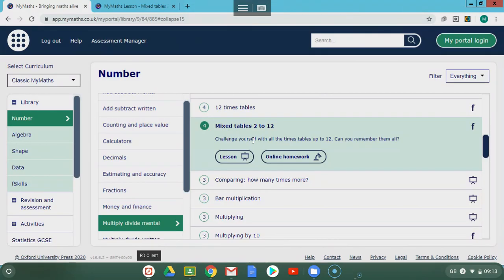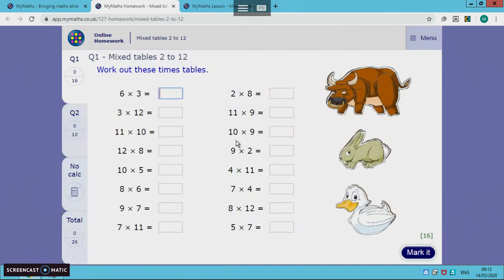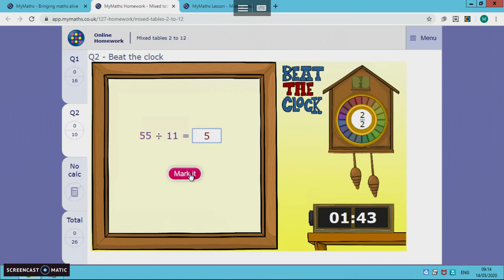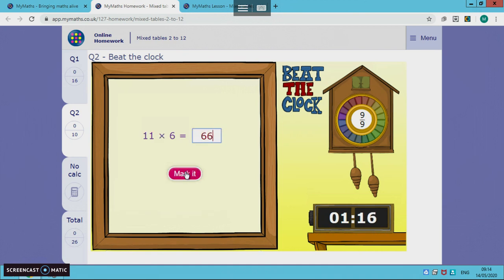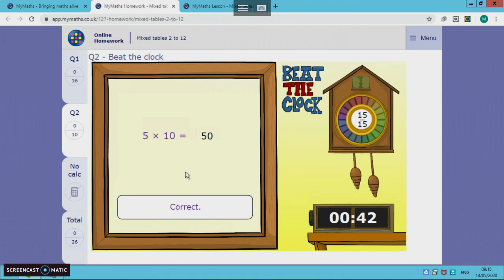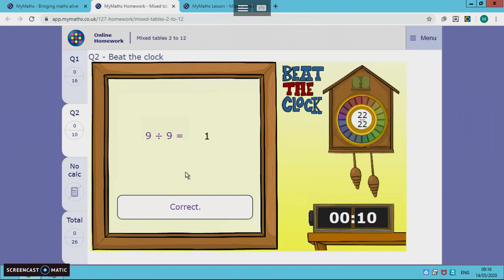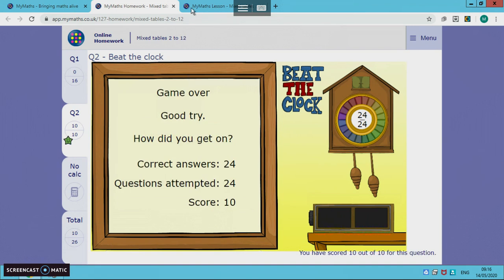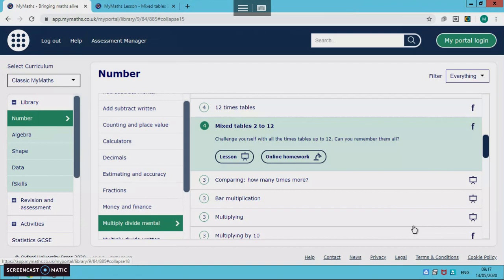Year 8 times tables 14/5/2020